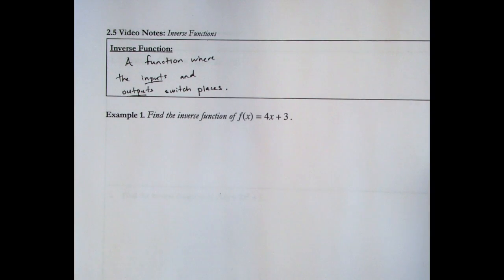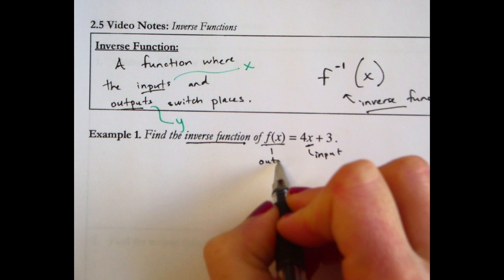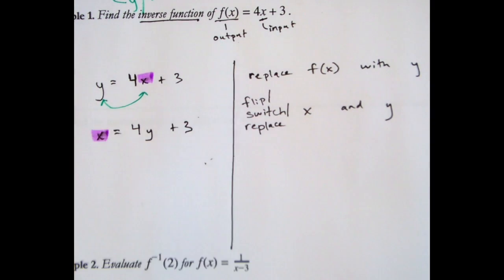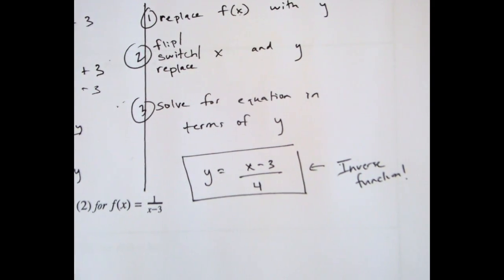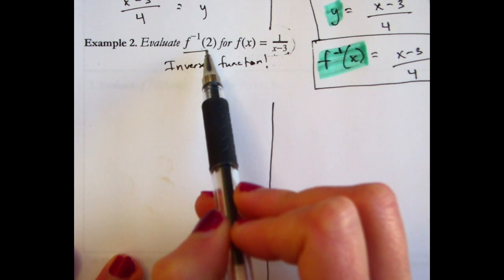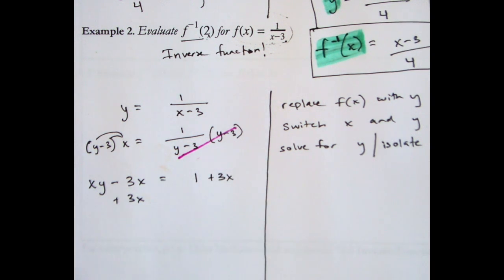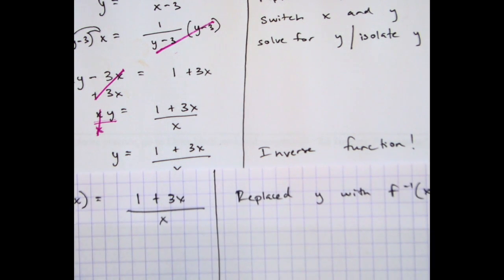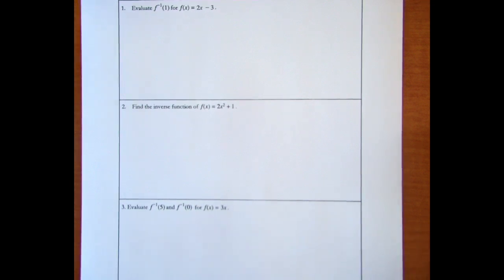Introduction to Inverse Functions